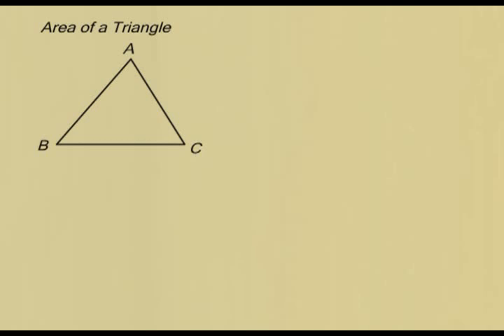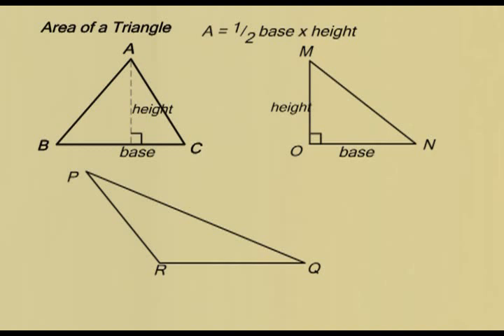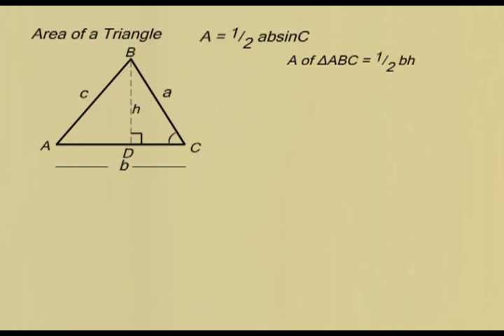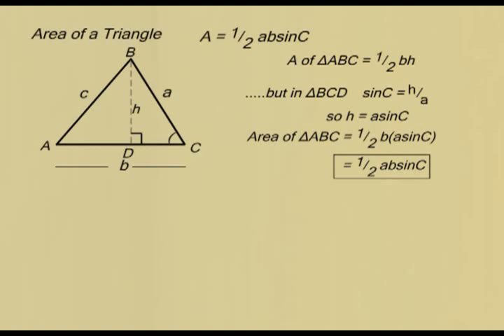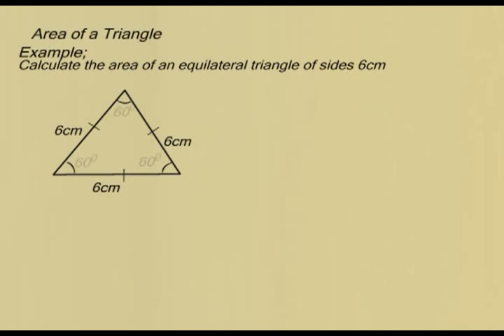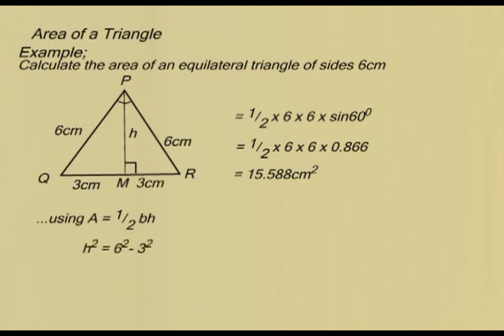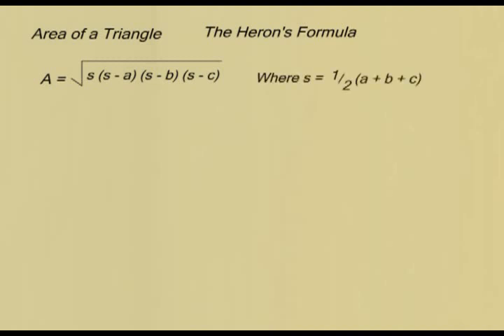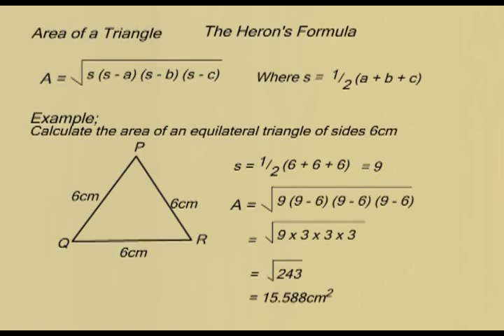11 AREA OF A TRIANGLE